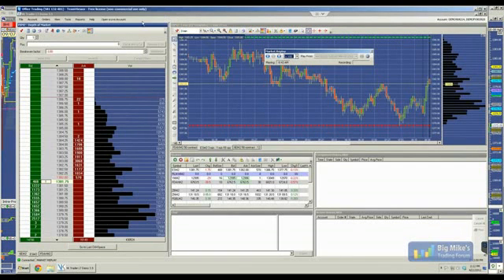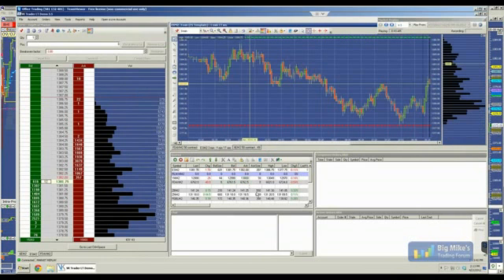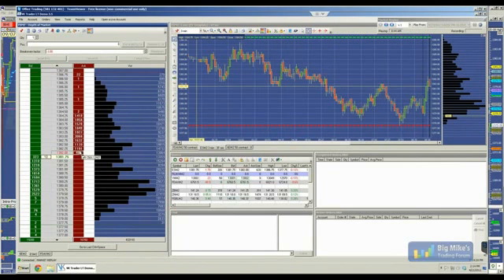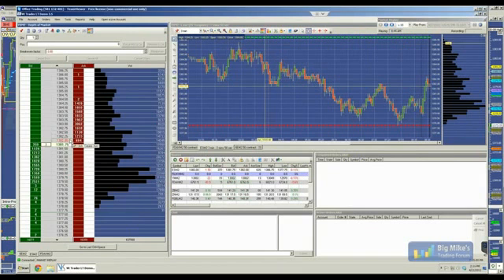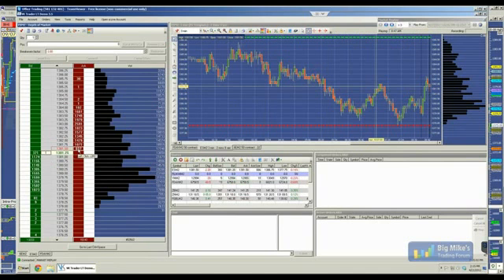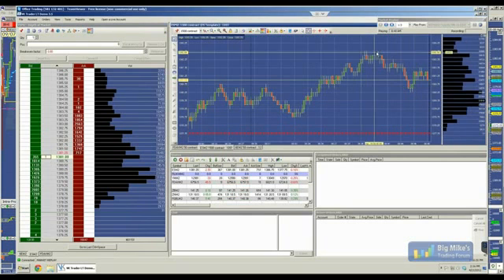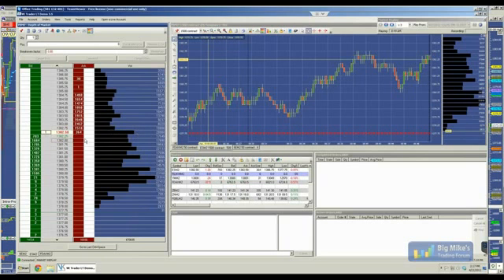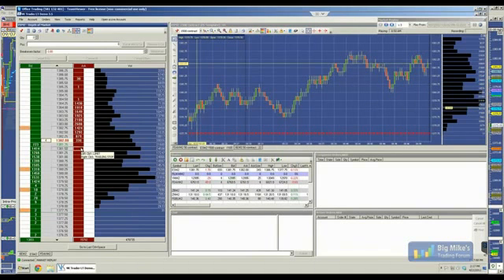DOM Absorption by FT71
Execution from FT71 reading absorption at the DOM